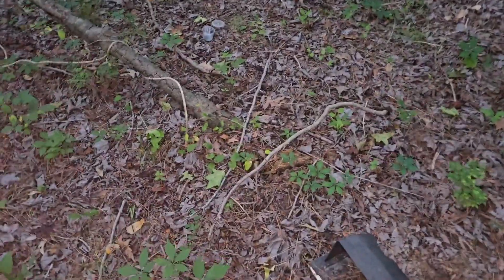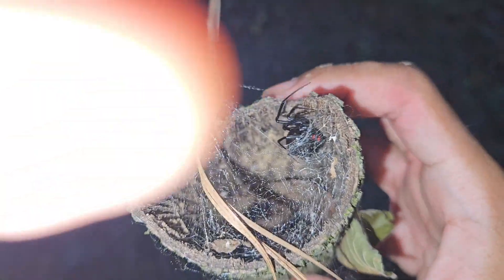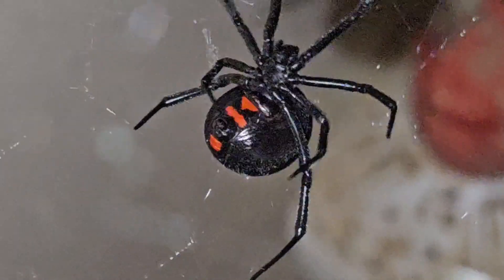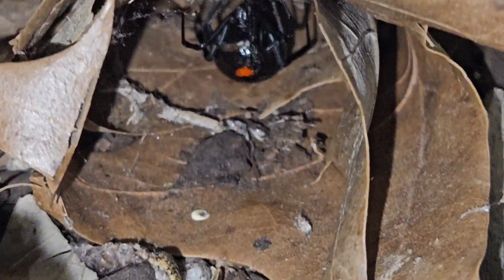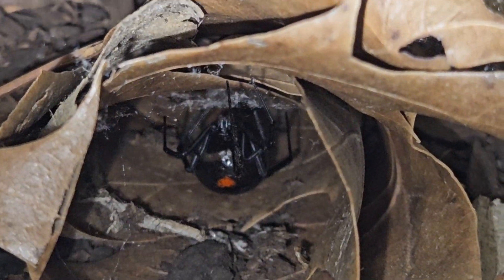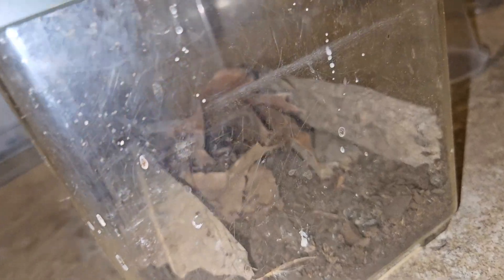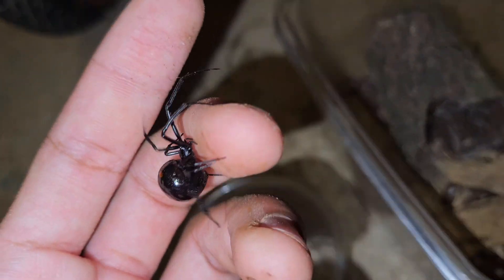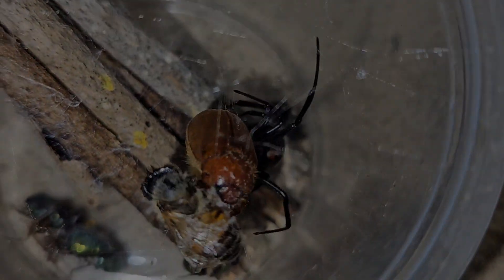𝐋𝐨𝐯𝐞𝐥𝐲 𝐍𝐨𝐫𝐭𝐡𝐞𝐫𝐧 𝐁𝐥𝐚𝐜𝐤 𝐖𝐢𝐝𝐨𝐰 𝐩𝐚𝐫𝐭 𝟐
The northern black widow spider is a venomous arachnid found in North America in Tennessee. The females are typically larger than female southern black widow and have a shiny black body with a broken hourglass shape on the underside of their abdomen. They spin irregular webs in hidden places such as woodpiles, under rocks, or in crevices. Their venom contains a neurotoxin that can cause muscle pain, cramps, and spasms. If you encounter one, it is best to give it plenty of space and avoid any contact.